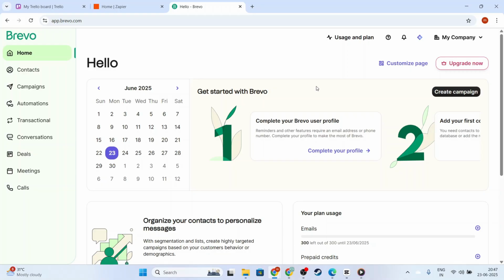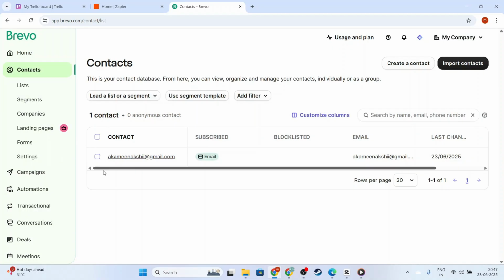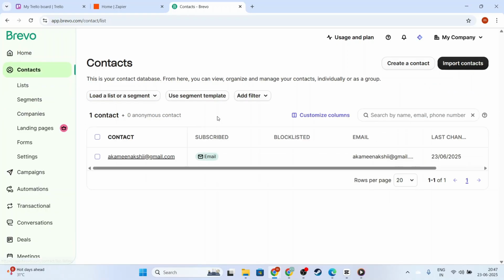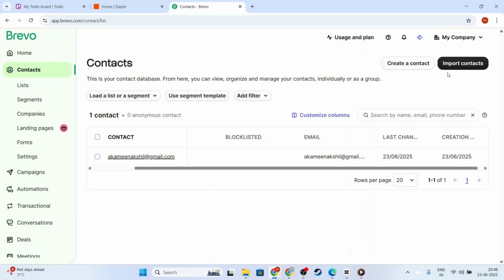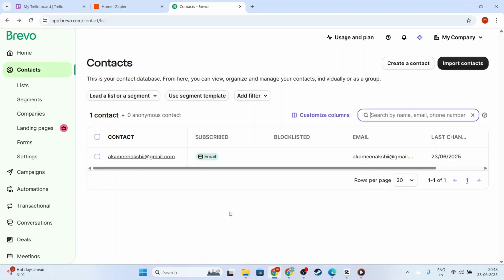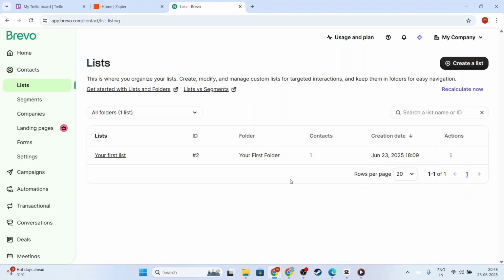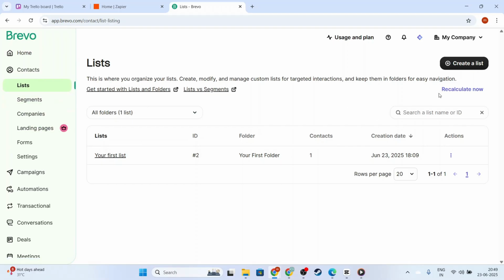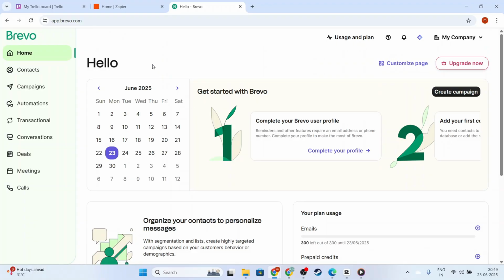How to Add Contacts in Brevo 2026 - Full Guide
Learn How to Add Contacts in Brevo in this video.

In This Video, We'll Show You 👇
Brevo Contacts
Add Contacts To Brevo
Import Contacts Brevo
Brevo Tutorial
Brevo Email Marketing
Brevo Crm
Brevo Beginners
Brevo Contact Management
Brevo List Management
Upload Contacts Brevo
Brevo Contact Import
Brevo Add Contacts
Brevo Guide
Brevo Setup
Brevo How To
Brevo Tips
Brevo Email
Brevo Marketing
Brevo Crm Tutorial
Brevo Contact List
Brevo Segmentation
Brevo Automation
Brevo Email List
Brevo Import
Brevo Export